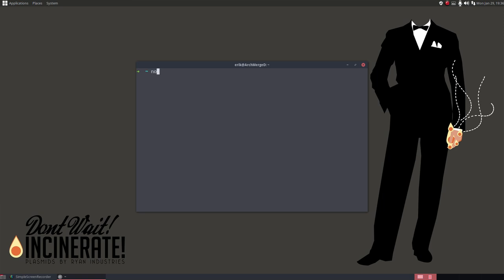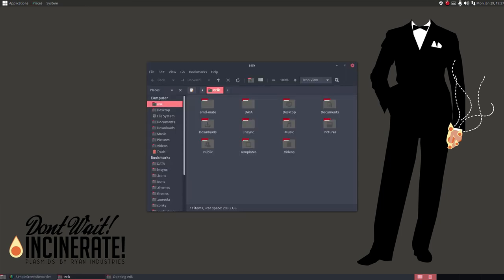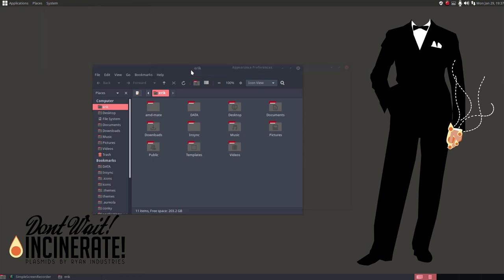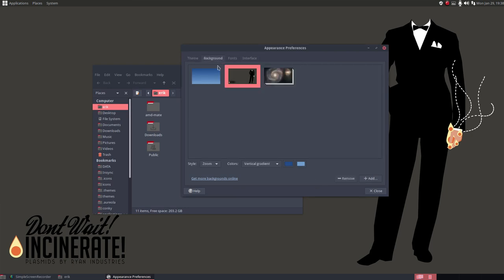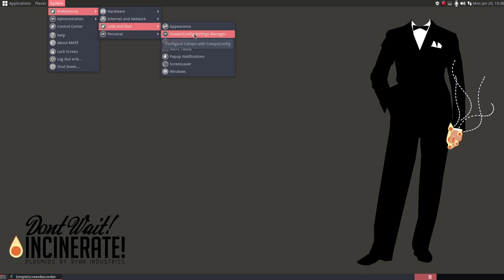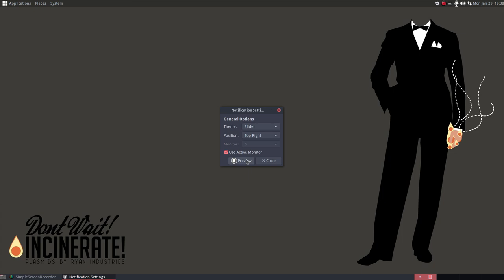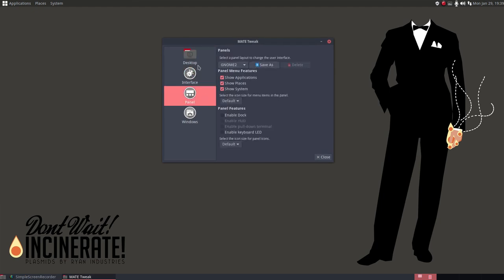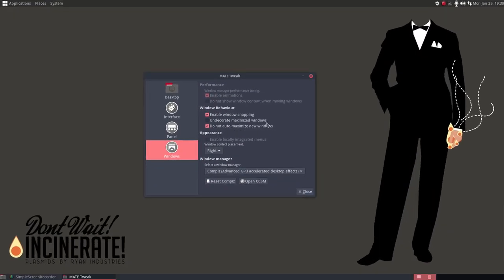ArchMerge : 238 ArchMergeD Mate Teaser - going over the most important settings to theme + compiz